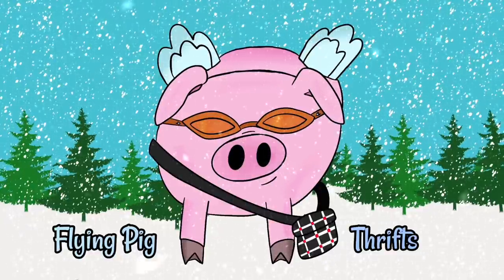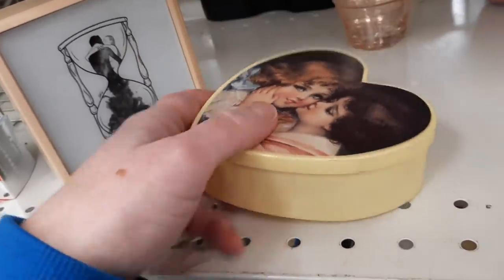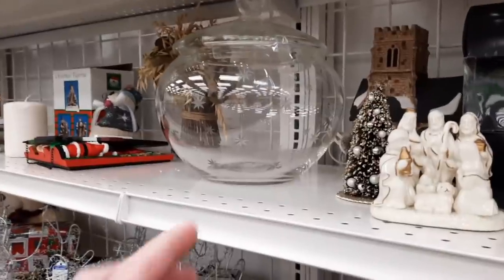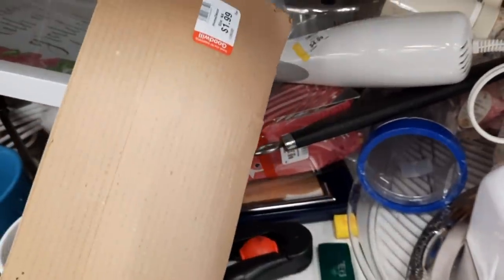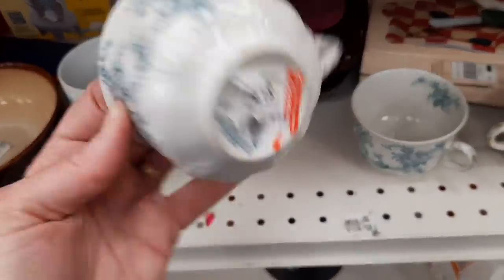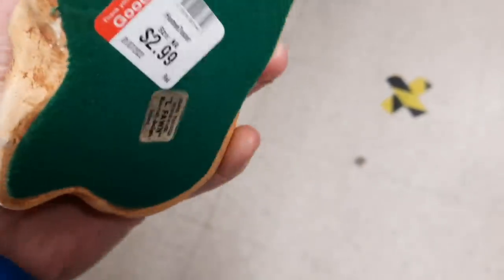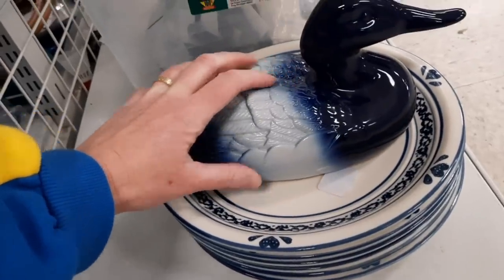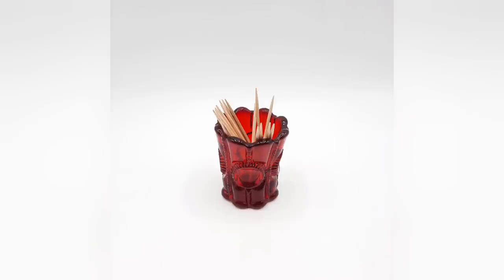If It Does That...I'll Take It! - Shop Along With Me - Goodwill Thrift Store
Jocelyn and I visit Goodwill together for the first time this year!! Also my dog Susie makes an appearance doing her favorite thing.